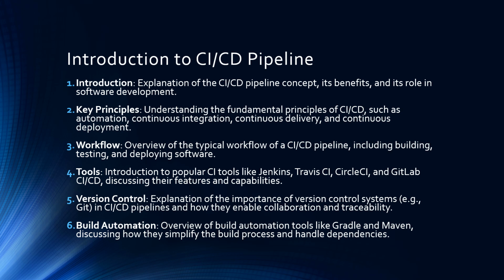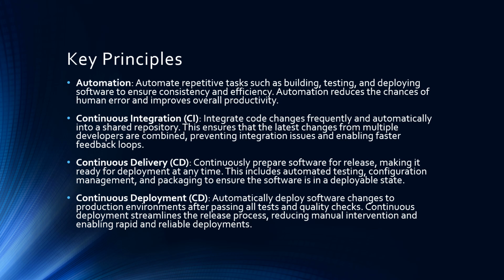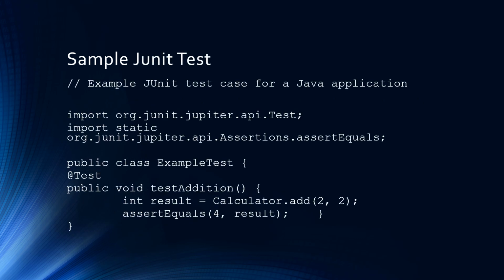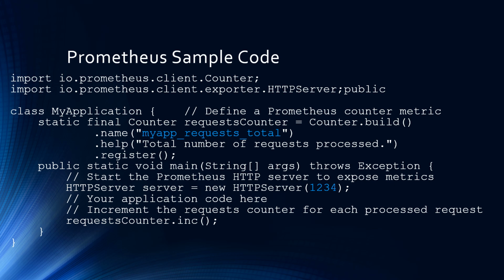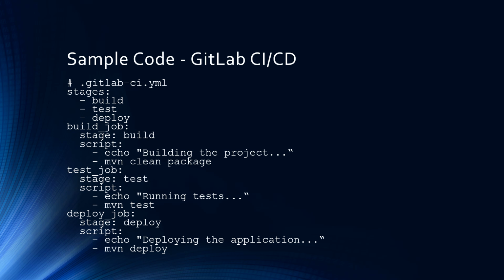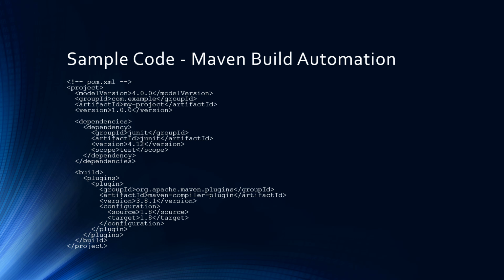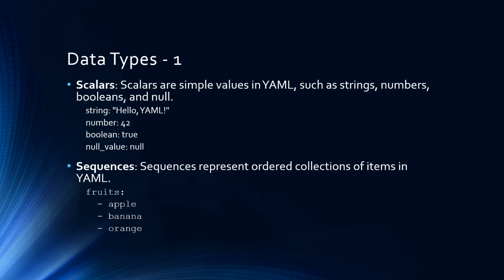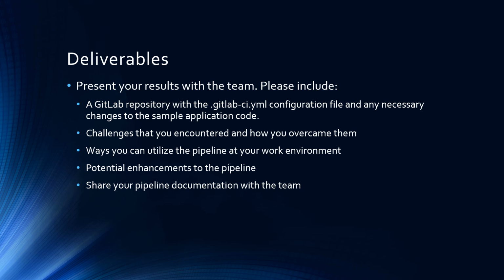08 CI CD Pipeline